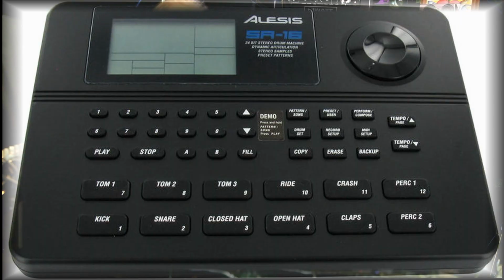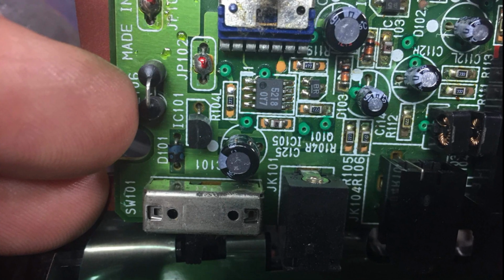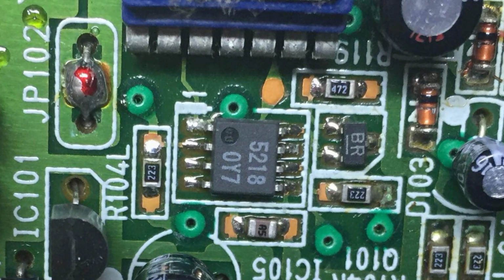boss dr rythm 550 movie